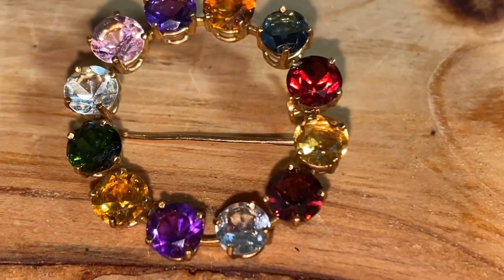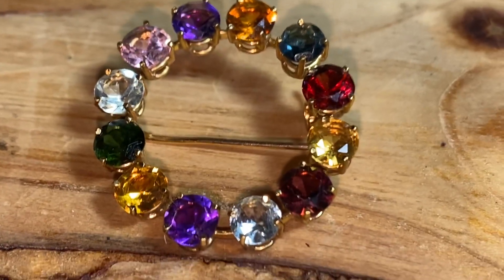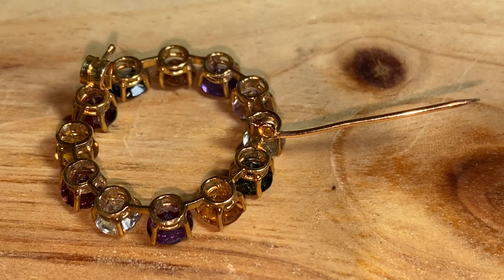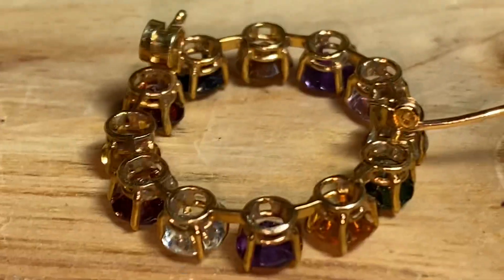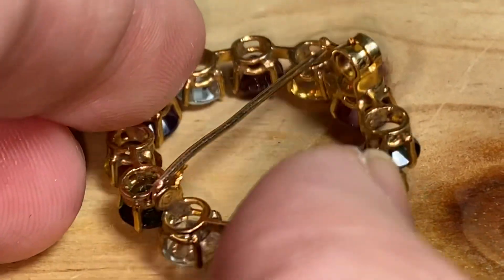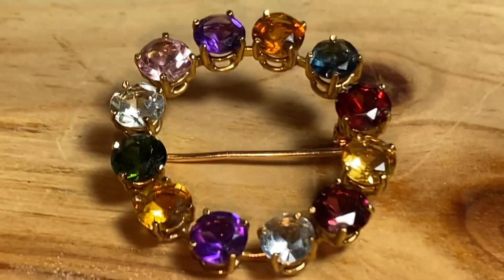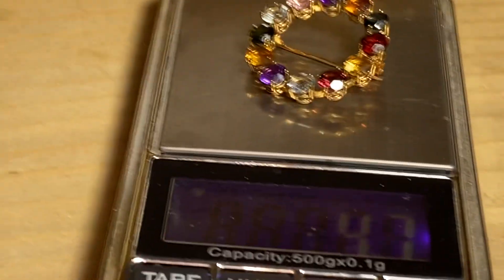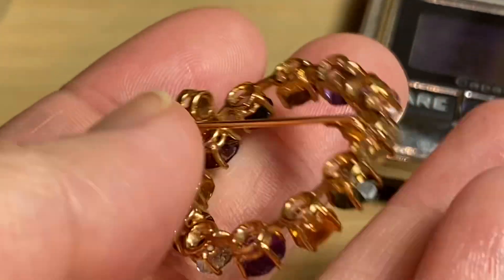VINTAGE GOLD BROOCH